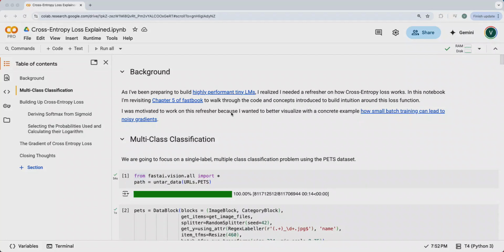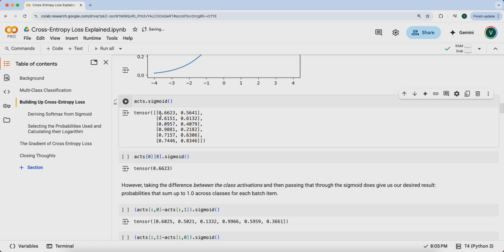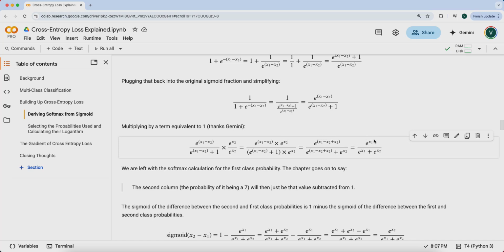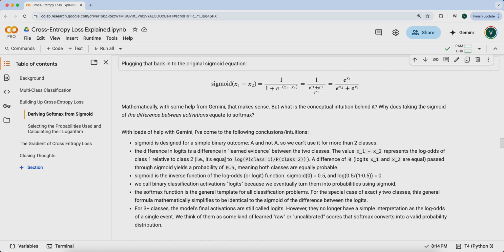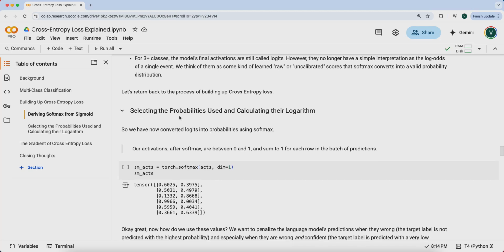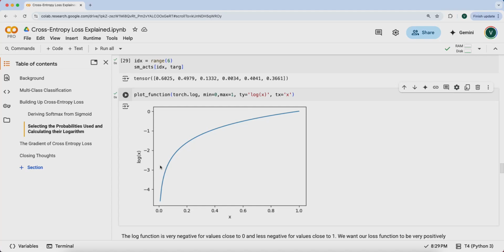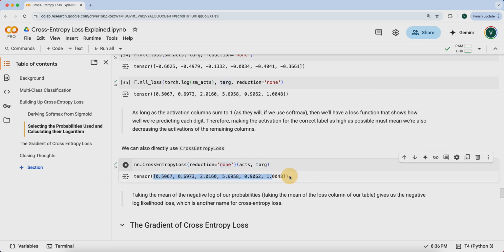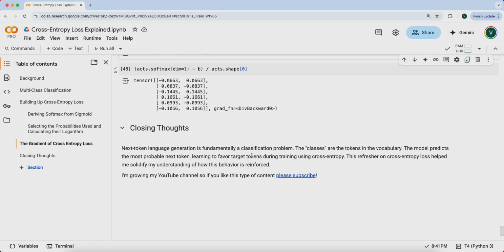Cross-Entropy Loss Explained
As I work toward my goal of building highly performant tiny language models, I realized I needed a refresher on how cross-entropy loss works. I was specifically trying to visualize with a concrete example how small batch training can lead to noisy gradients.

In this video, I revisit Chapter 5 of the fastbook to walk through the code and concepts, building intuition from the ground up. We'll go step-by-step from raw model activations (logits) to a final loss value, covering:

- How to turn activations into probabilities that sum to 1.0 using softmax.
- The mathematical and conceptual relationship between sigmoid, logits, and softmax in the special binary case.
- Why the negative logarithm is the perfect function to penalize wrong predictions and reward correct ones.
- How the simple gradient (prediction - target) emerges from the loss function, leading to smoother training.